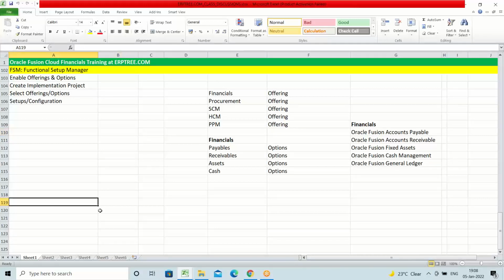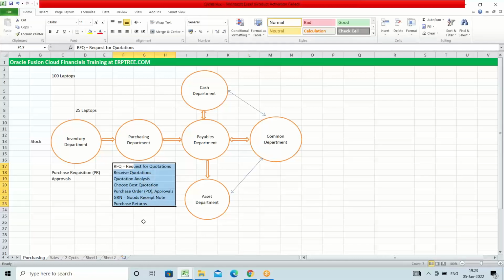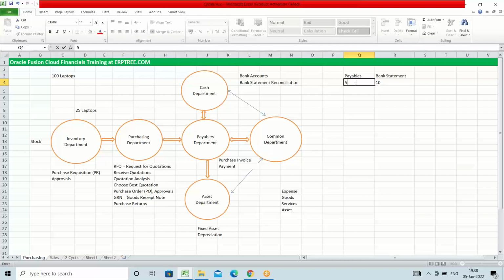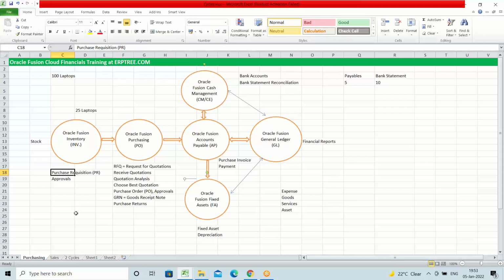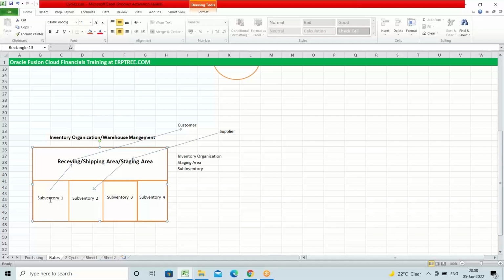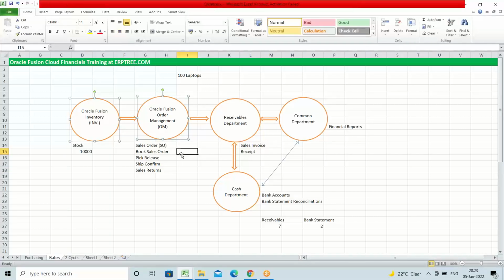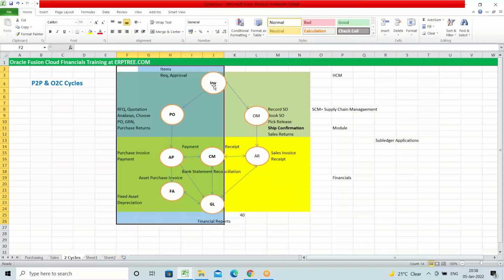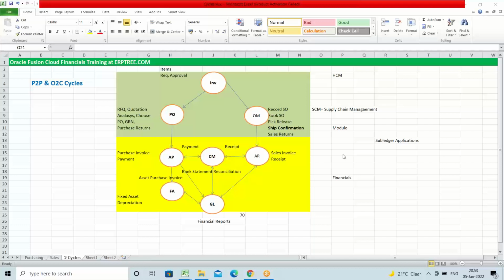Oracle Fusion Cloud Financials Training | P2P & O2C Cycles | 4th Session